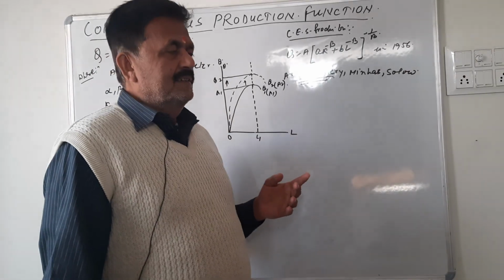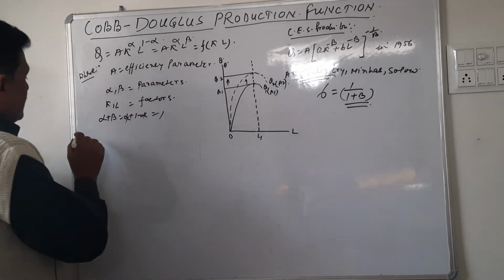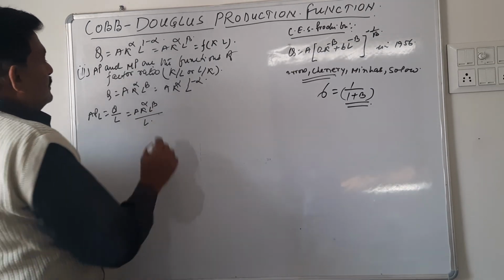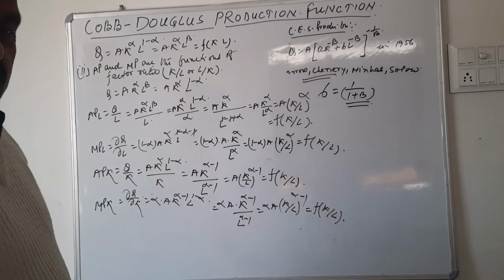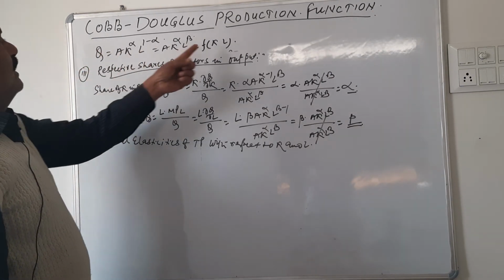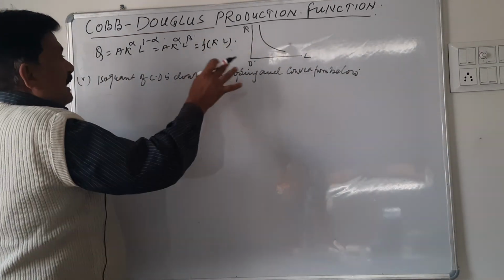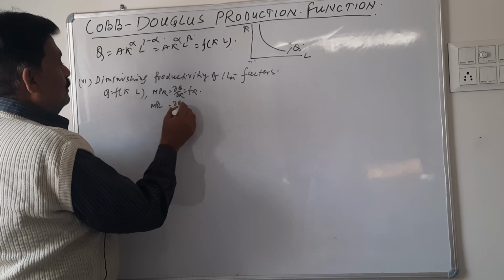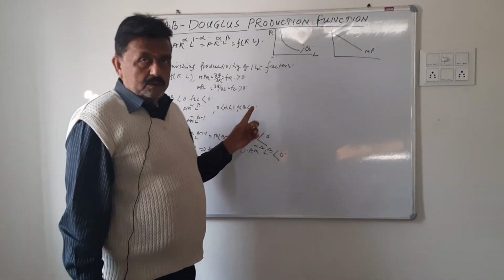Cobb Douglas Production Function (Part l) || Economics